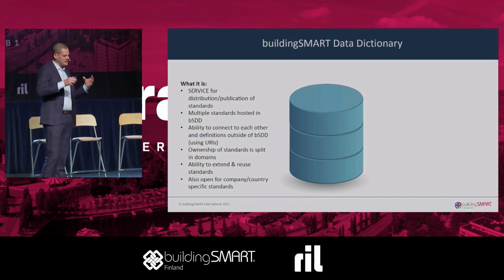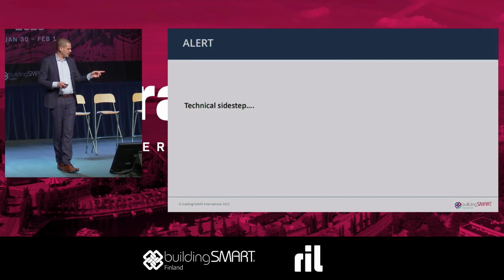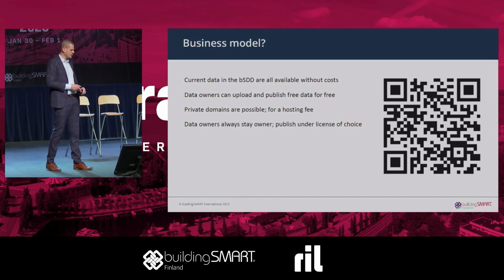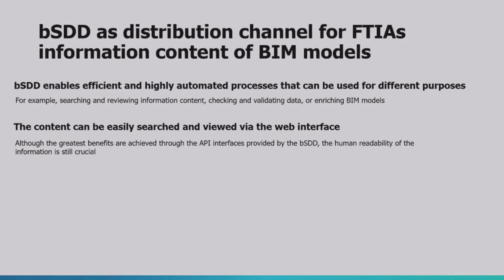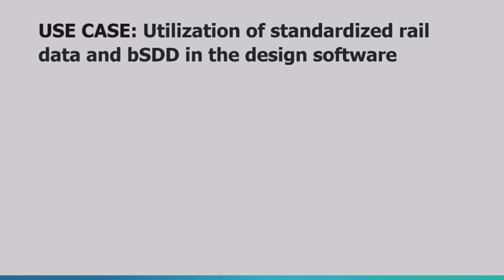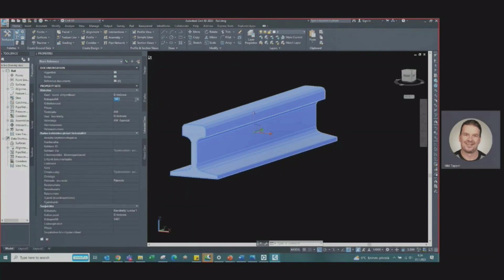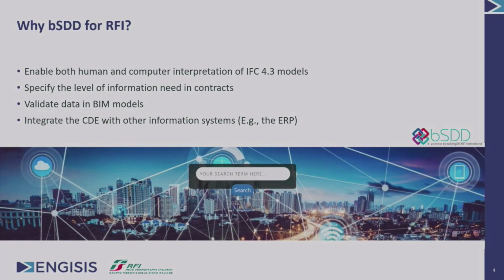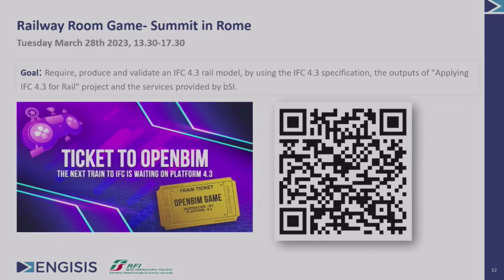buildingSMART Data Dictionary (bSDD) session at InfraBIM Open 2023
00:00:00 How to use the buildingSMART Data Dictionary to extend IFC for your needs - Léon van Berlo
00:26:27 How to utilize bSDD in infrastructure owners perspective - case Finnish Transport Infrastructure Agency - Niki Tapper, Teea Kantojärvi
00:55:35 Using IFC 4.3 with bSDD for railway - Giulia Minnucci